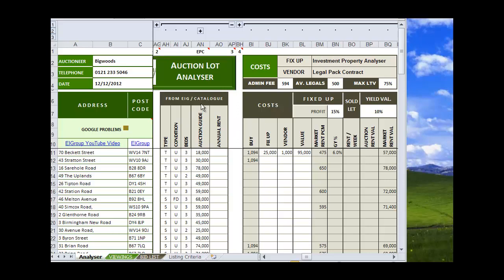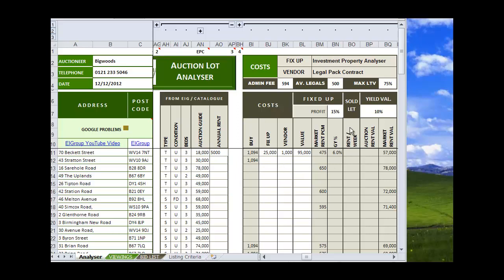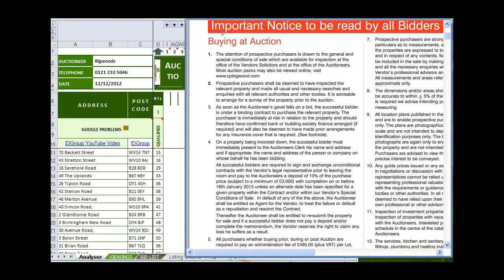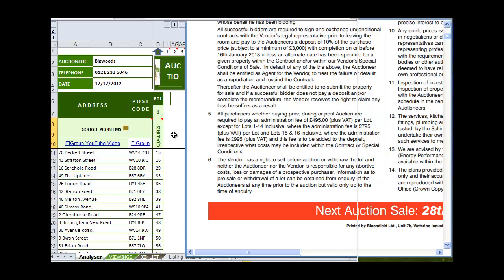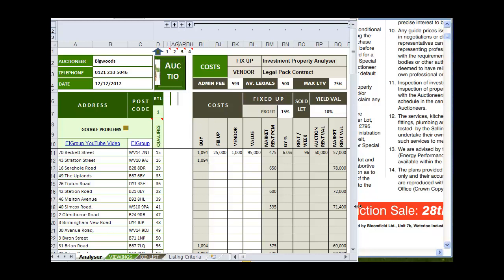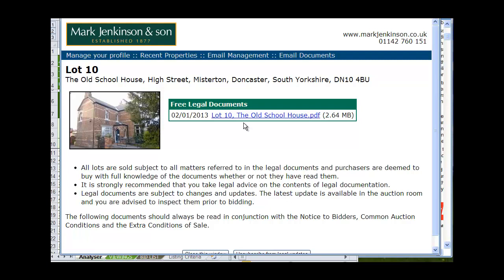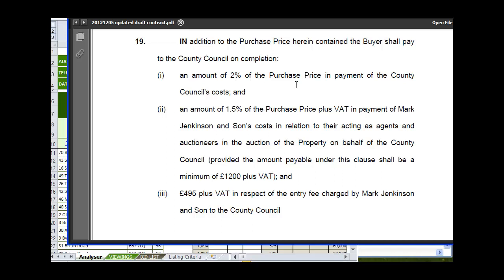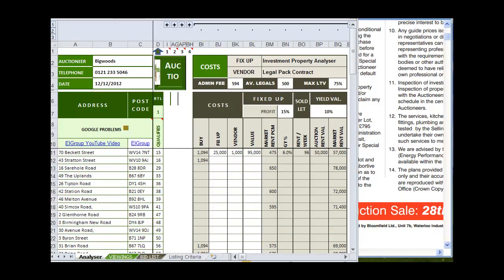Property Auction Expert | Lot Analyser Tutorial 5